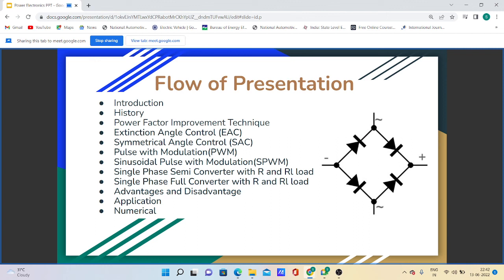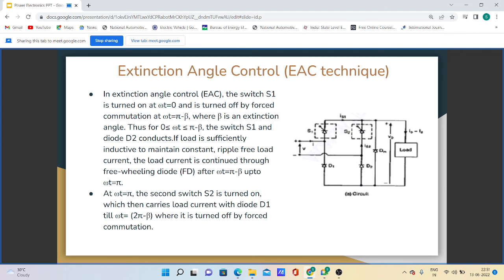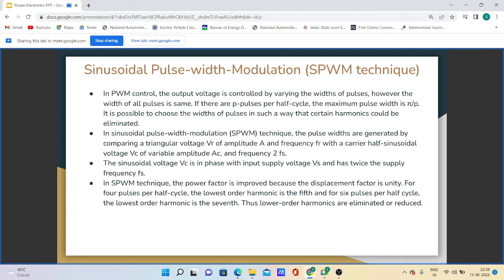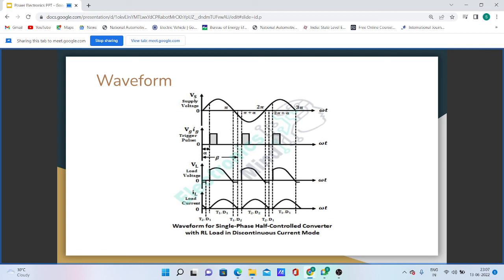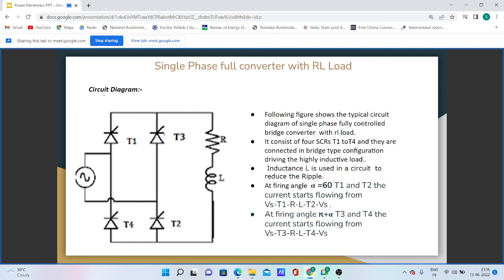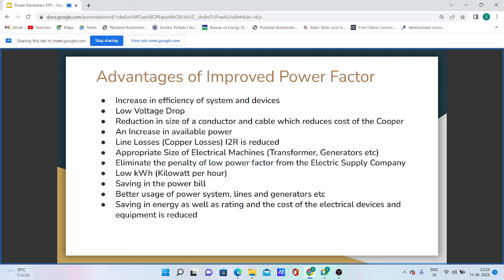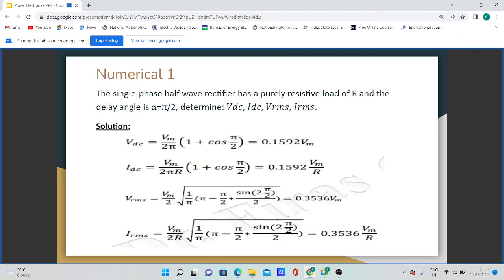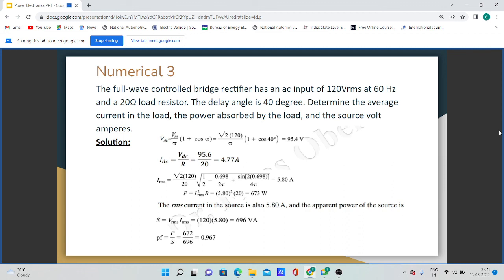Group 4 PE